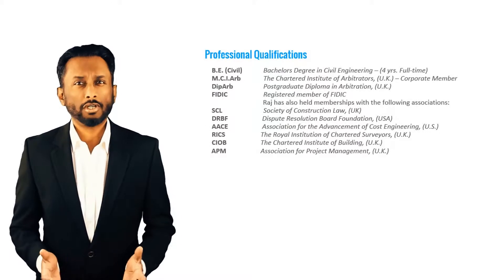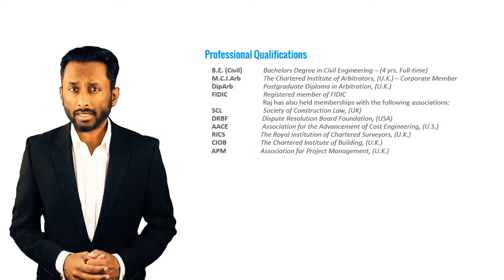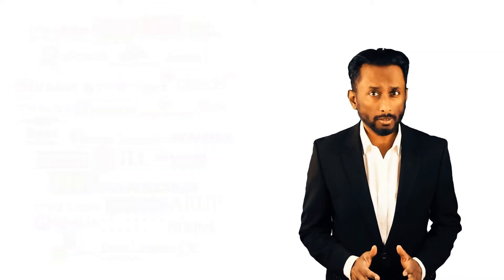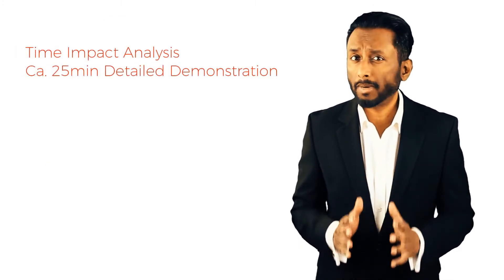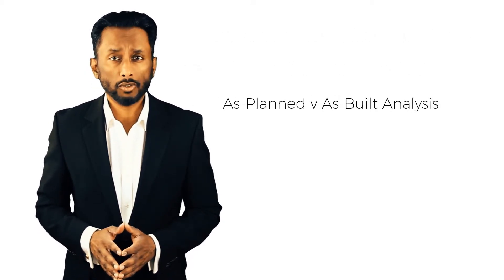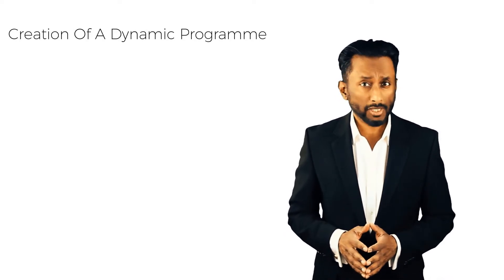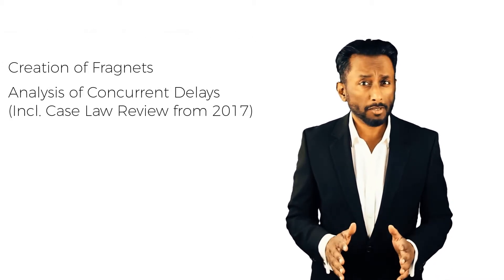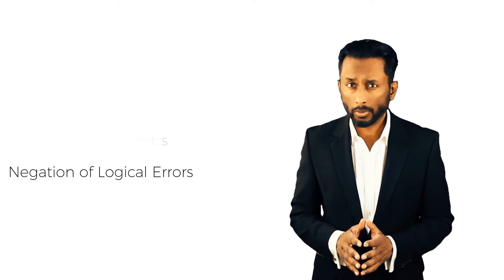Master Course: Construction Forensic Schedule Delay Analysis - MS Project (Incl. TIA)